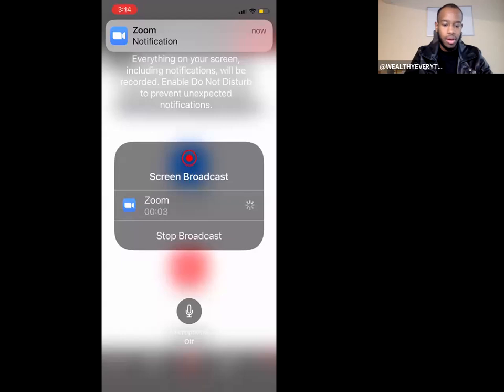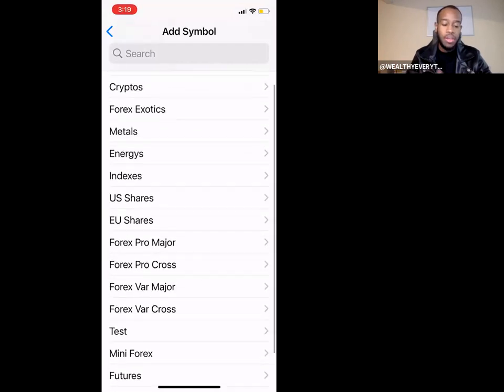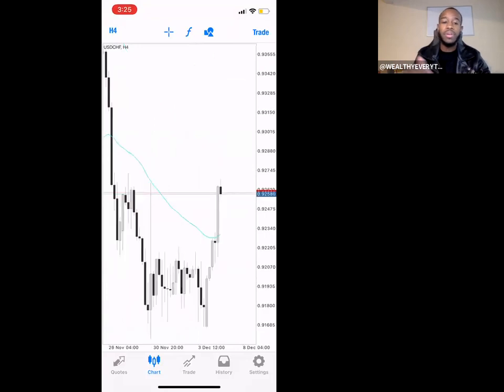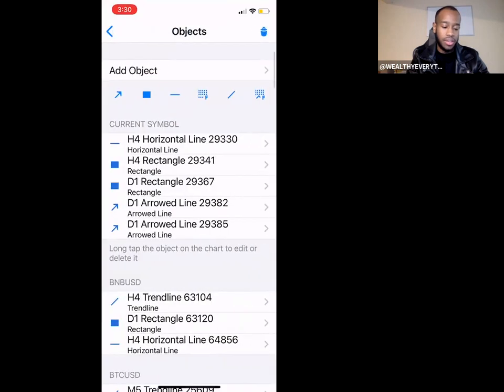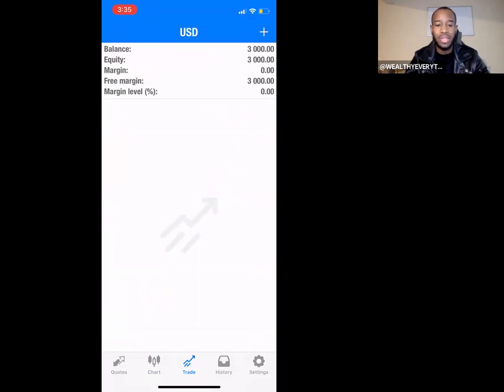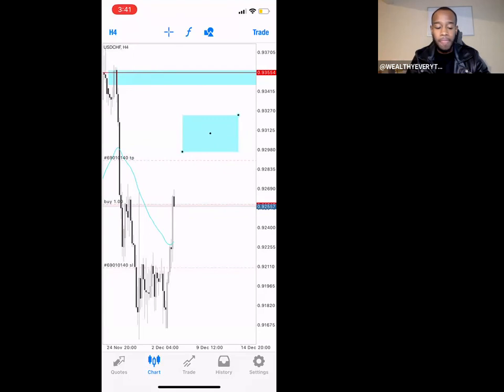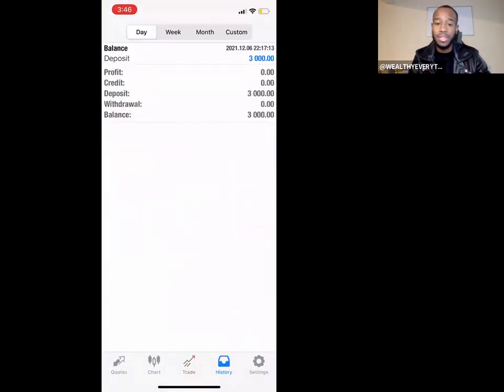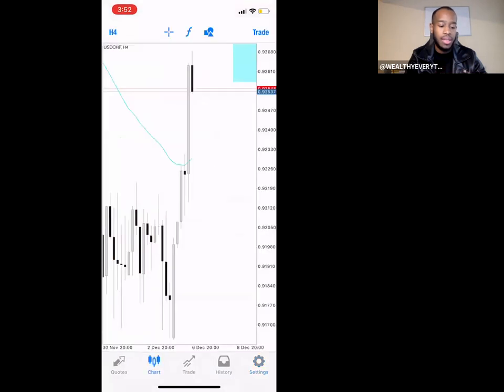HOW TO USE MT4 BASICS